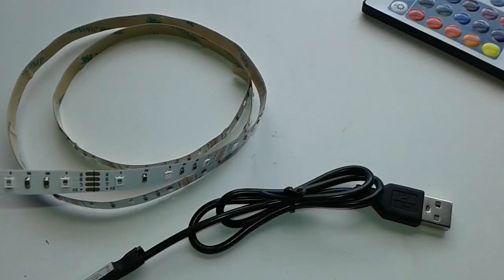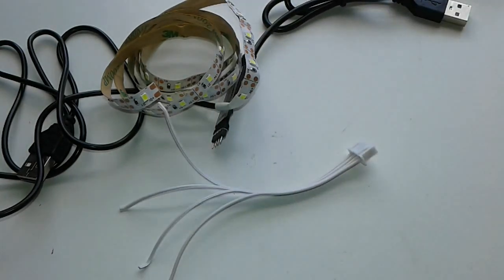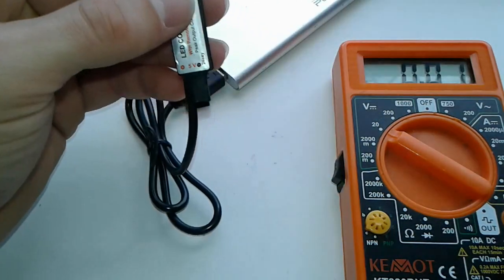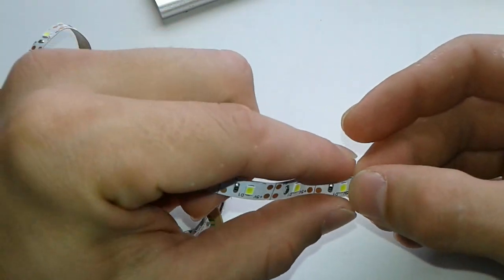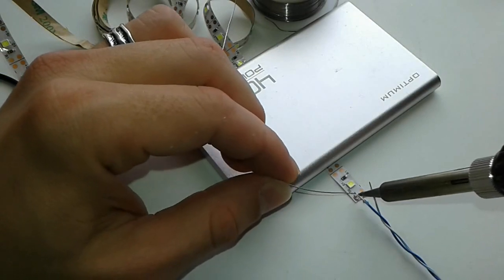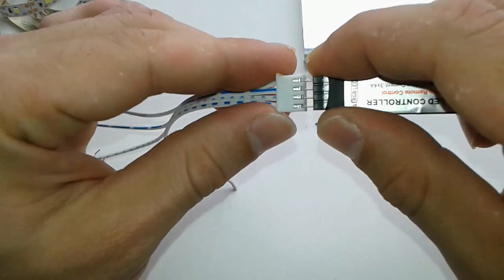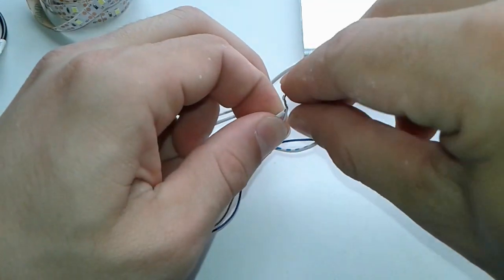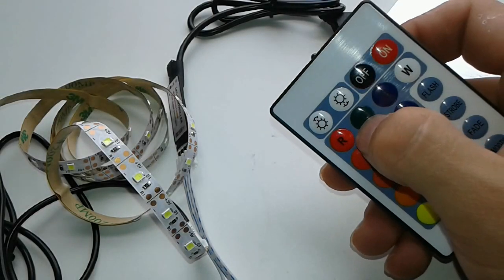How to make led strip flashing at home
A quick way to make the led strip (5v in this case) flashing with the help of  an rgb controller or any controller in a simple manner for all the electronics friends out there